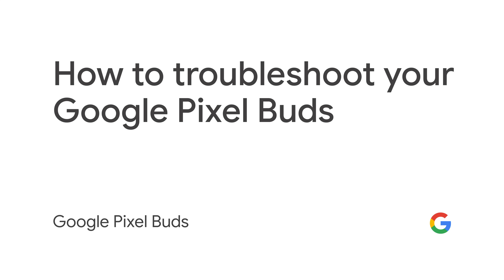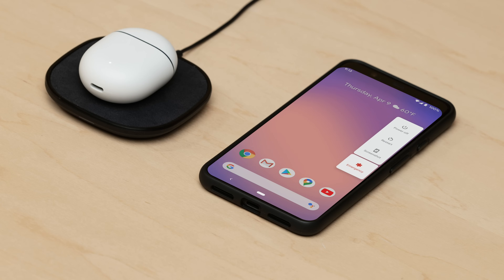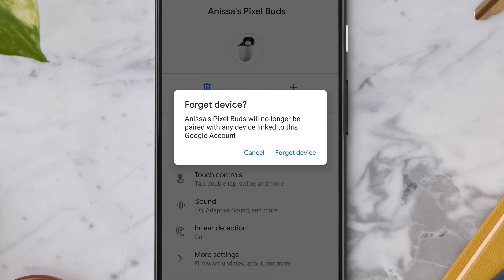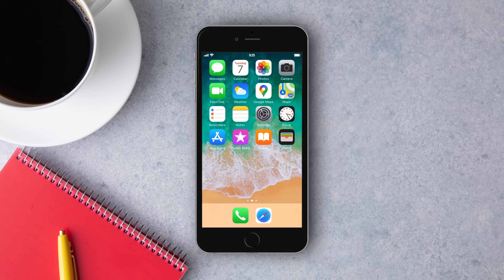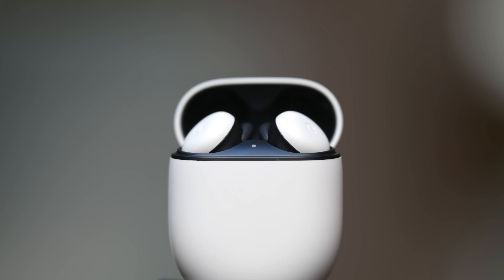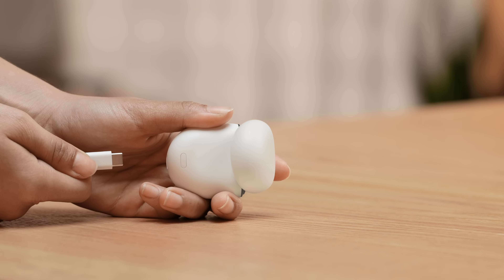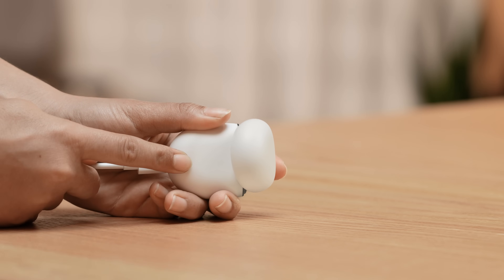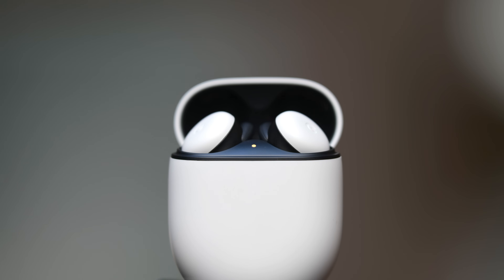How to troubleshoot your Google Pixel Buds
For more help troubleshooting a pairing issue with your Google Pixel Buds,